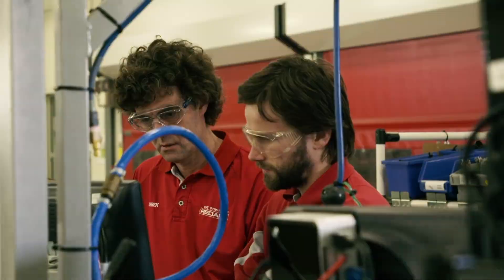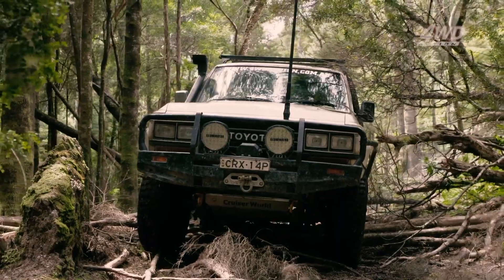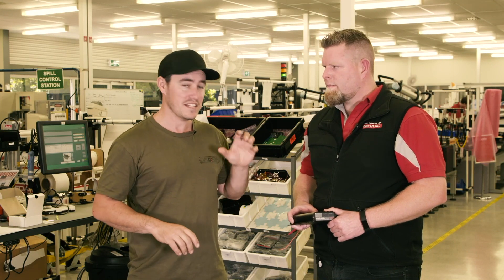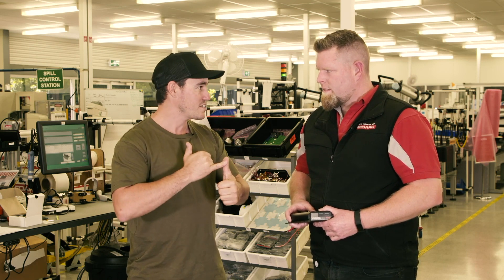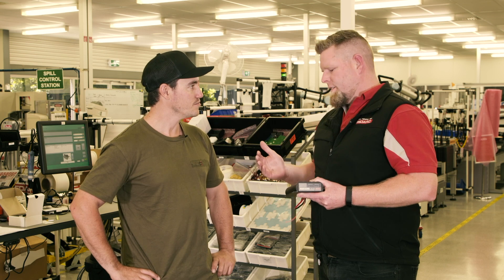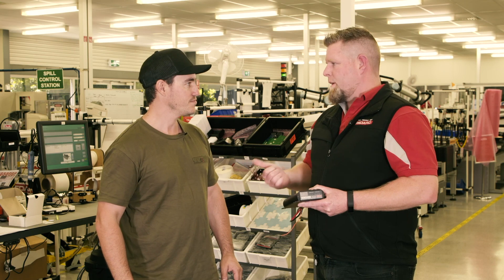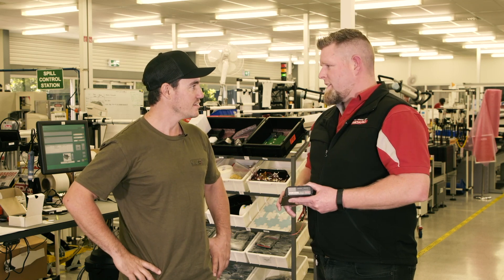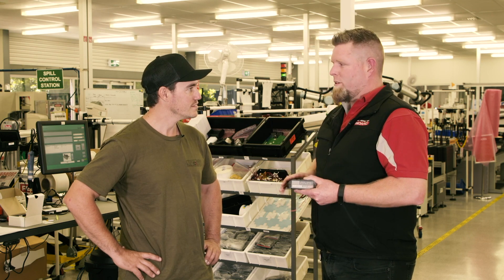What’s the difference between isolators and DC-DC battery chargers?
Looking to start your 4x4 battery upgrade and not sure what charger will handle your power requirements? Let Shaun Whale walk you through the key differences between smart battery isolators and dc to dc chargers.

To find out what 12v charging solution is best for your battery type, alternator and travel needs, use the REDARC dual battery selector tool